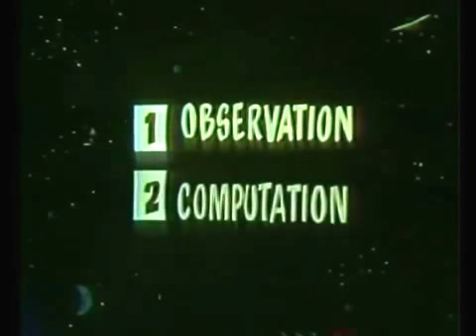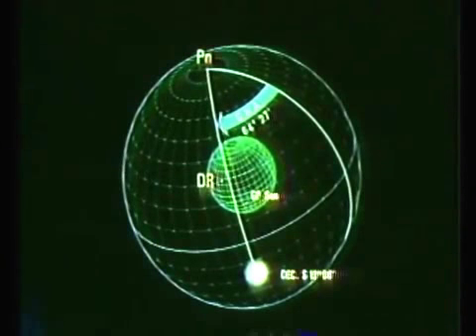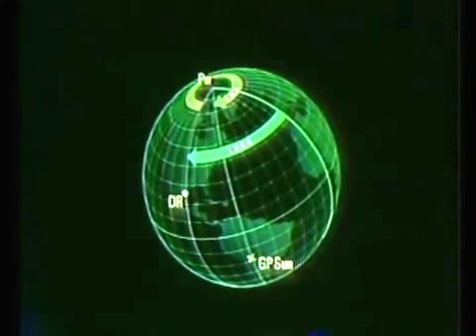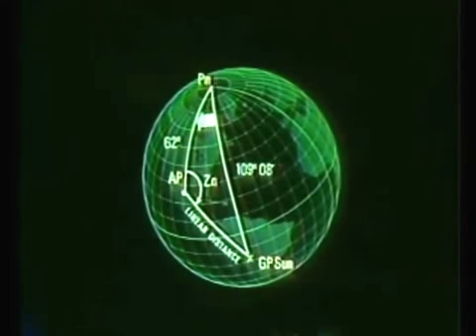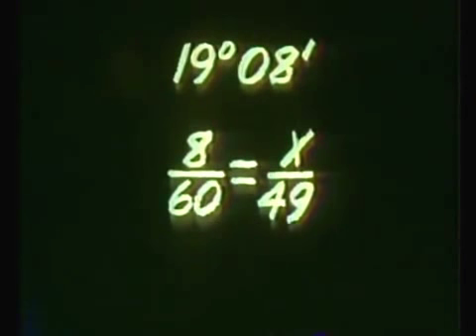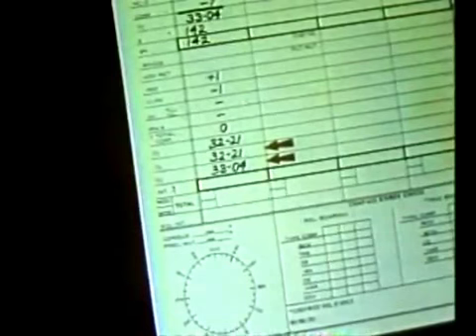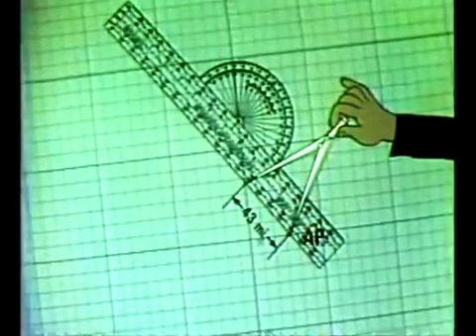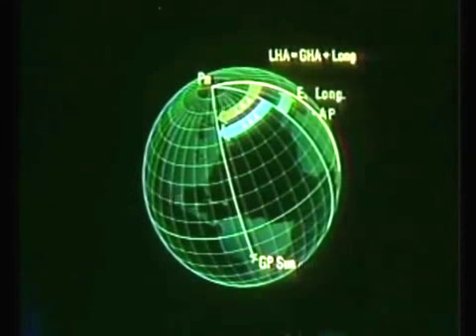Basic Celestial Navigation - Part 4